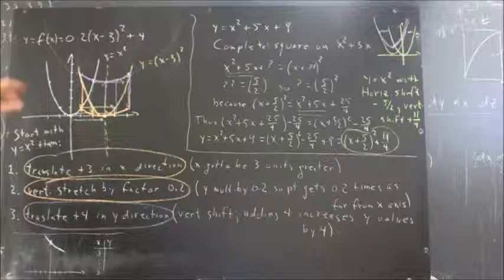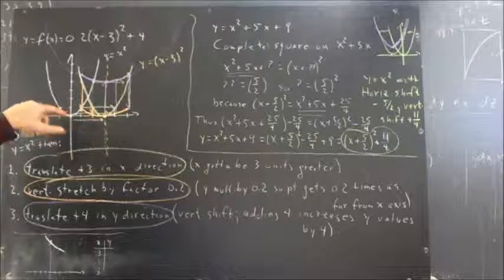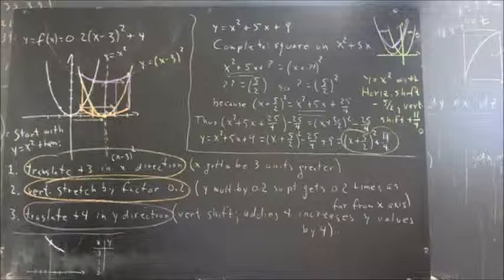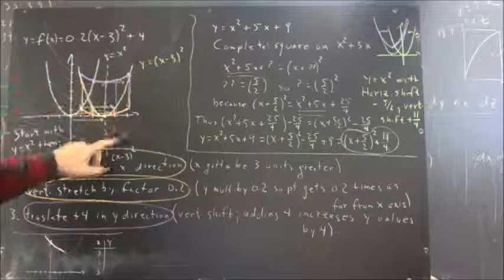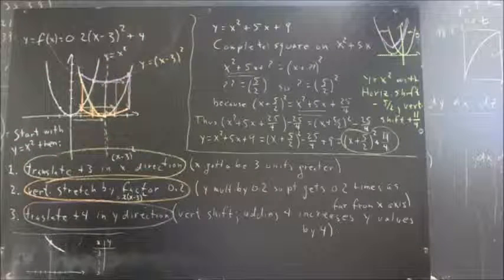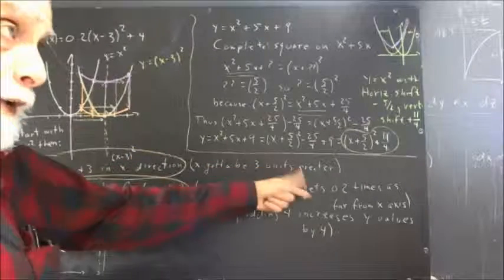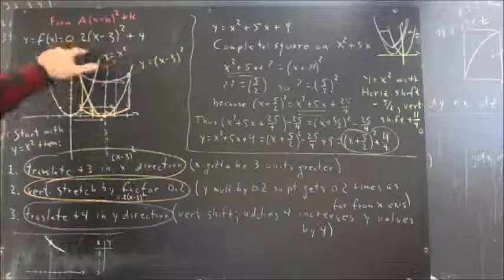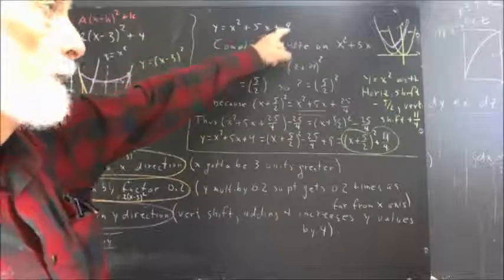158 15 109 graphing quadratic function by transformations given appropriate form